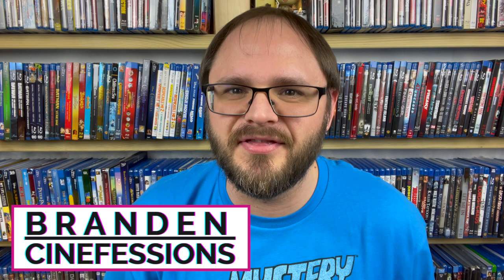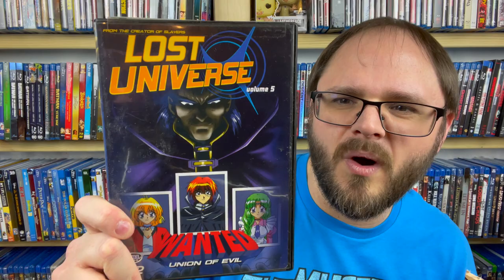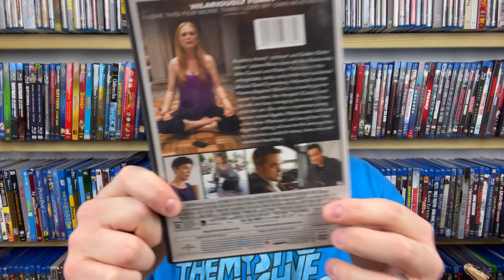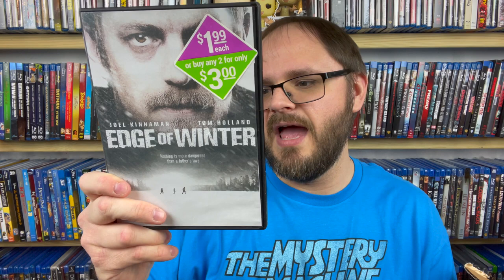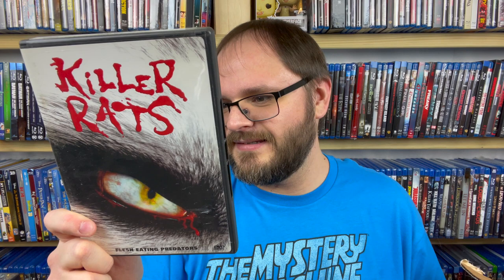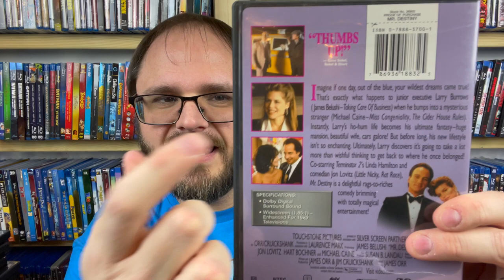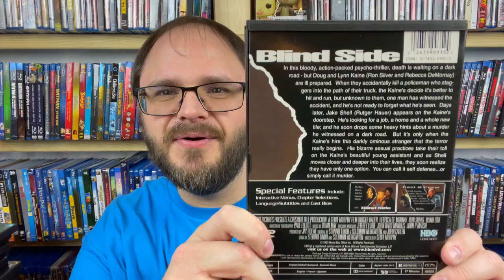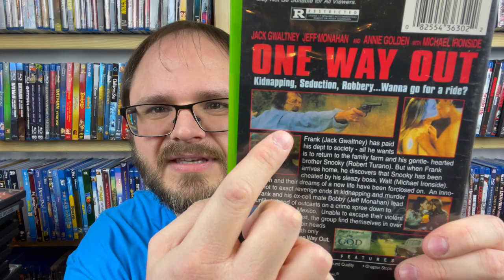I "Inherited" a Complete (500+) Movie Collection...So Let's Unbox It! | Box 8 (of 12)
This is such a crazy situation, but I have been gifted an entire movie collection. I explain the story a bit in the first video of this series, but essentially: my wife's previous employer's husband passed away in 2018, and he happened to be a huge movie collector. She found out that I was a collector as well, and reached out to see if I would be interested in taking his collection...and OF COURSE I WAS! She then proceeded to bring over a DOZEN boxes of movies, most of them horror.

My guess is that there is at least 500 movies included, but there are more likely closer to 750...either way, I want to find out what's in these boxes with you! This is the eighth part in what will be a long series of unboxing this brand new (to me) movie collection!

(Please be warned that this will have non-media related posts, but is a lot more active than the Cinefessions handle.)